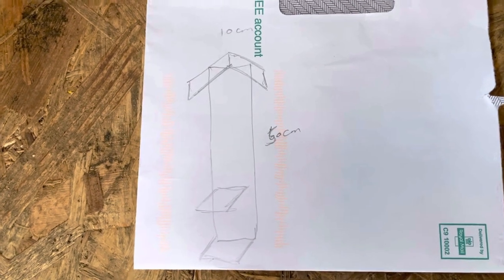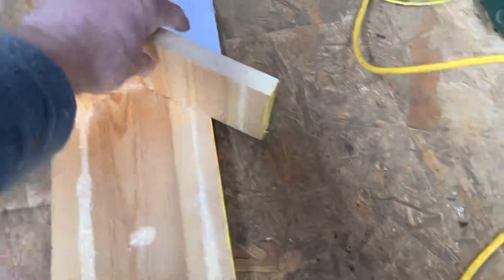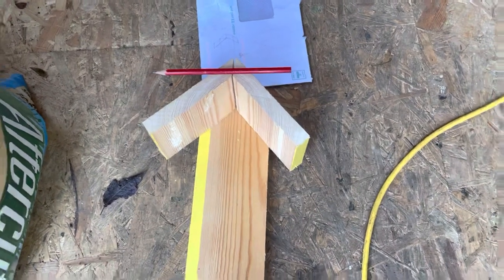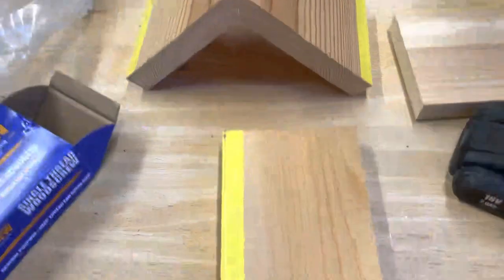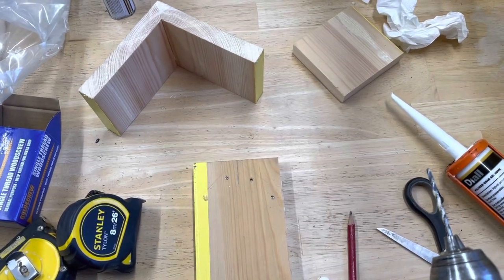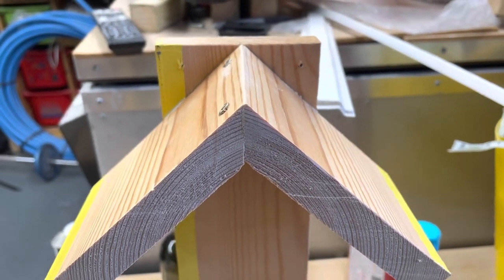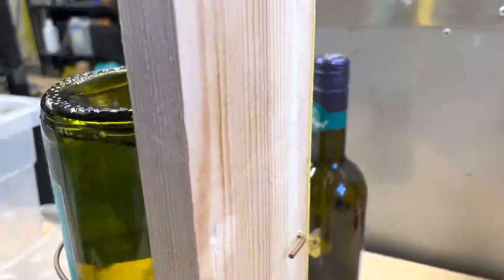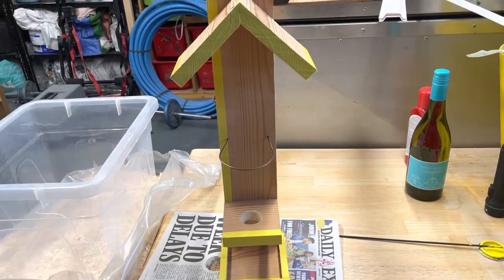How To Make A Bird Feeder, Bottle Bird Feeder, Feeding Birds, Creative Garden Projects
How To Make A Bottle Bird Feeder, How To Make A Bird Feeder, Bird Feeder, Creative Garden Projects